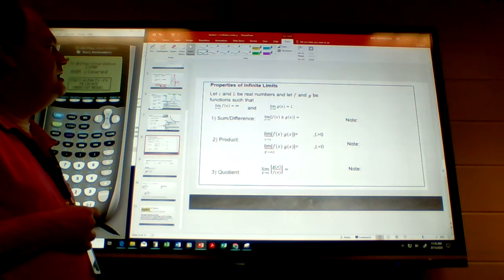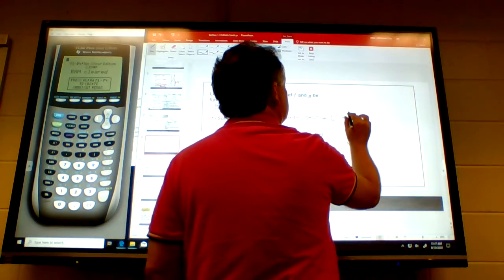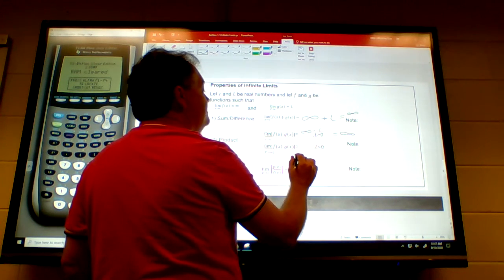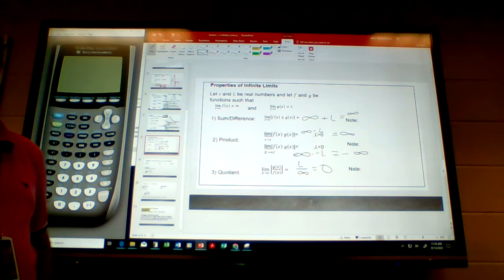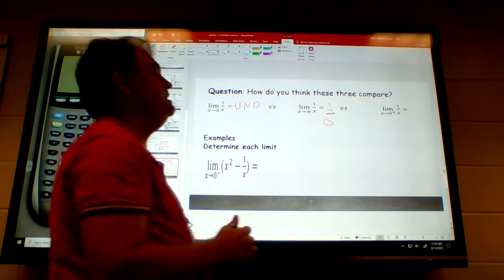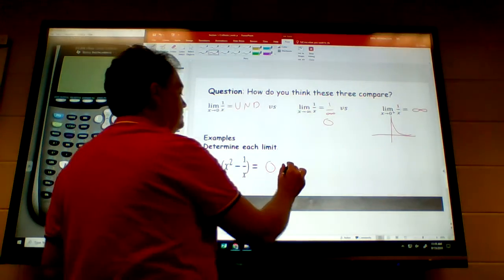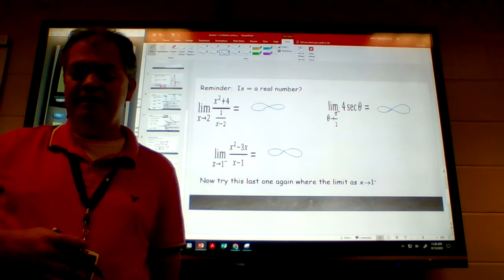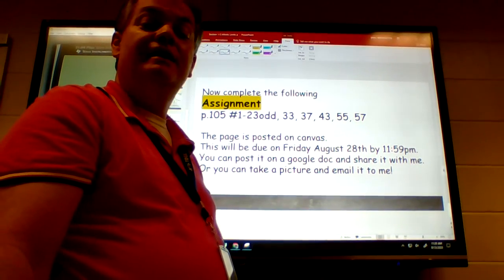Calc Section 1-5 Part 2